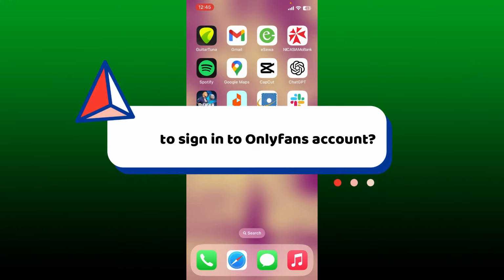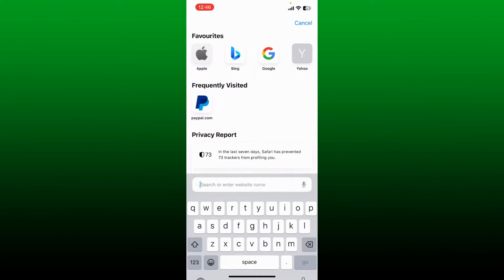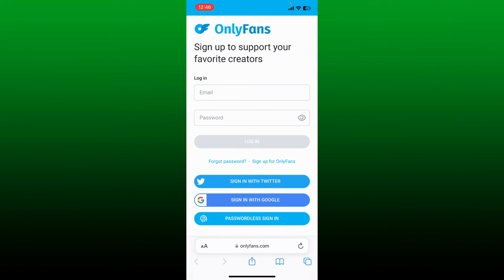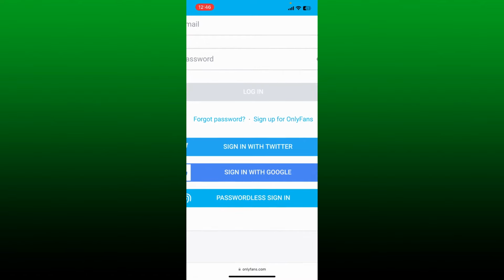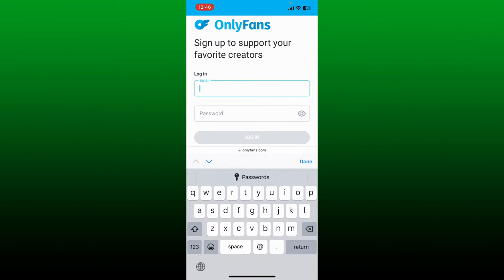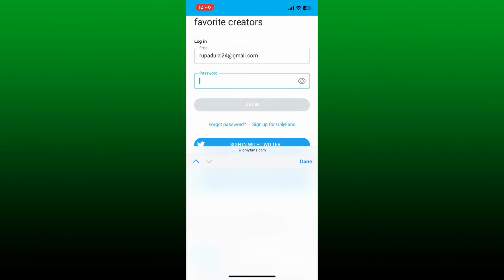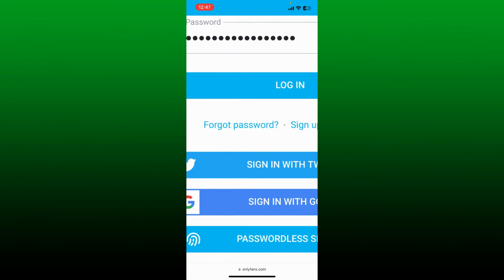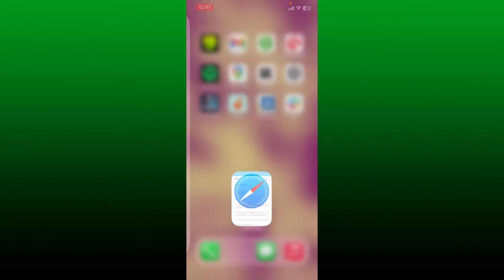How to Login OnlyFans Account 2023? OnlyFans Login Sign In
Ready to connect with your favorite creators? Learn how to sign in to OnlyFans and enjoy exclusive content, engage with creators, and be a part of a vibrant community. In this tutorial, we'll guide you through the steps to ensure seamless access to your account. Watch now to discover how to sign in to OnlyFans!